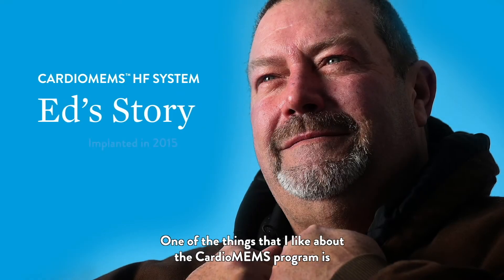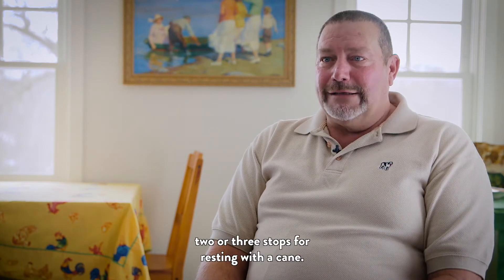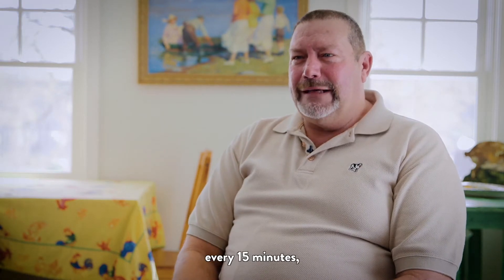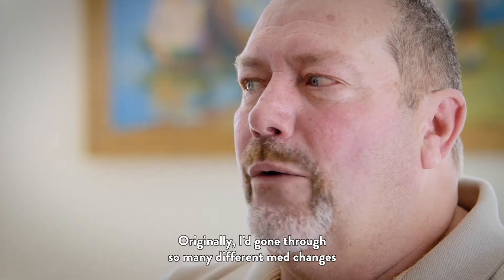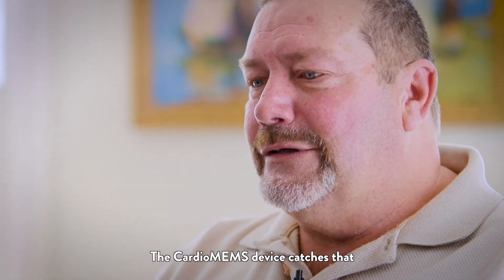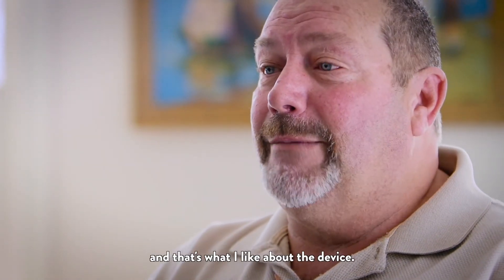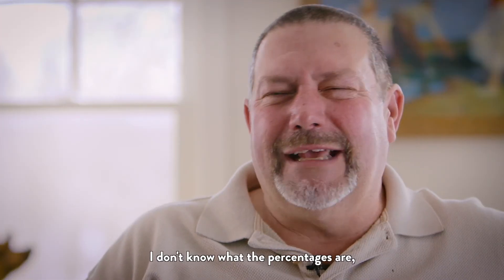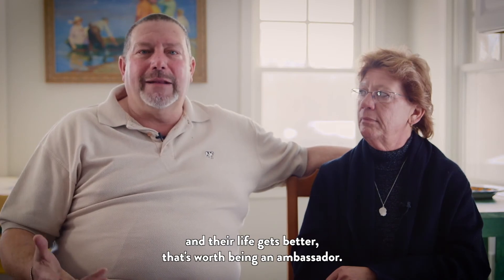Ed’s Patient Story: Living with the CardioMEMS HF System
Watch how the CardioMEMS HF System helps Ed, a heart failure patient, work with his doctor to better manage his condition using remote heart failure monitoring. Remote heart failure monitoring allows him to spend less time in the hospital and more time with his family.

This video is intended for patients and caregivers.

These materials are not intended to replace your doctor’s advice or information. For any questions or concerns you may have regarding the medical procedures, devices and/or your personal health, please discuss these with your physician.